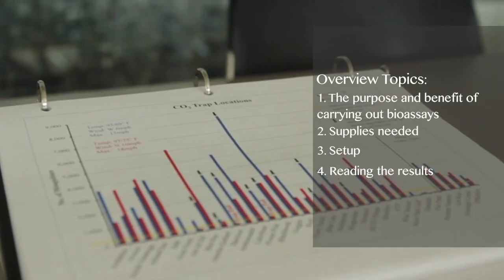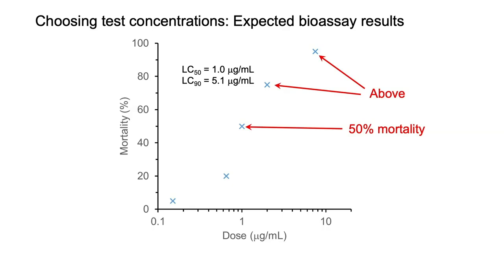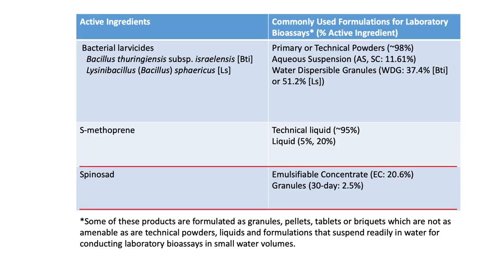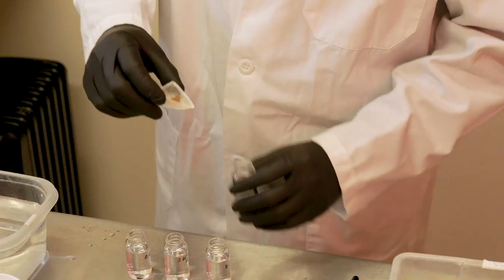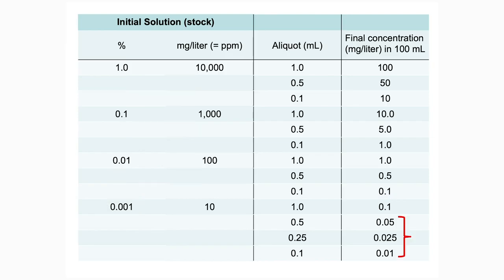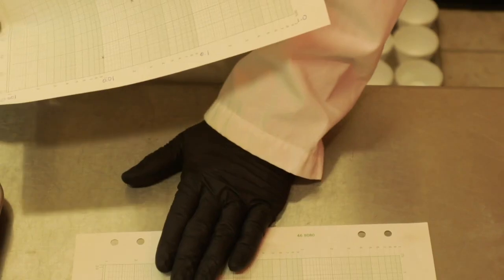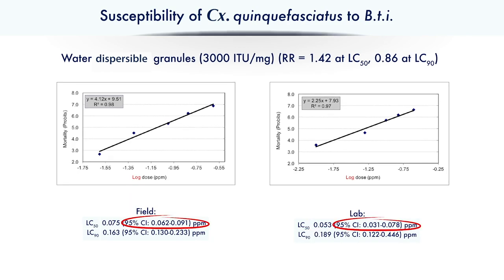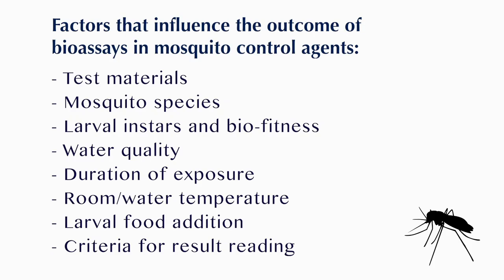Testing for Resistance In Larval Mosquitoes: An Overview